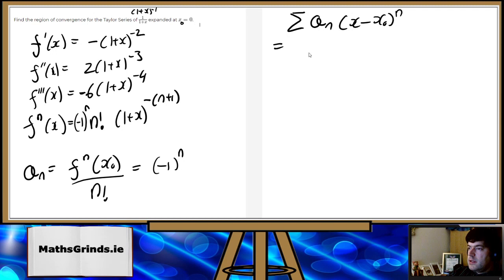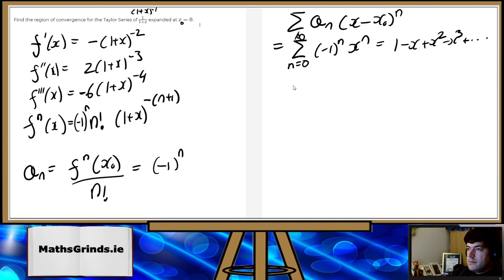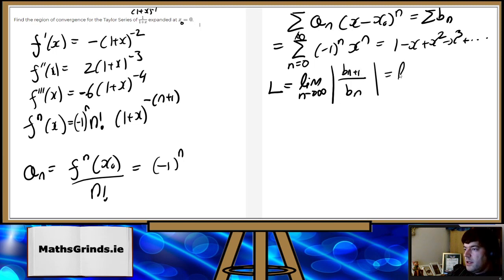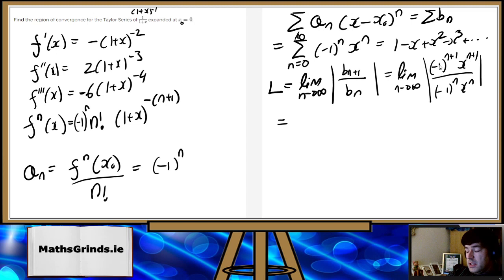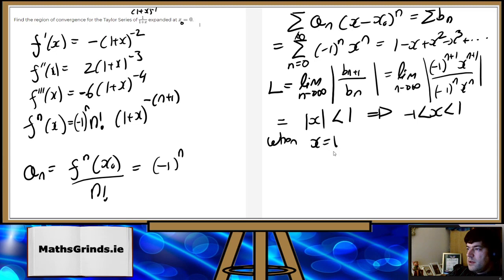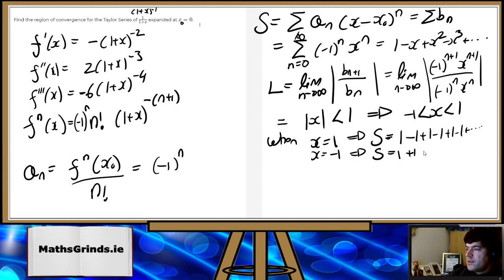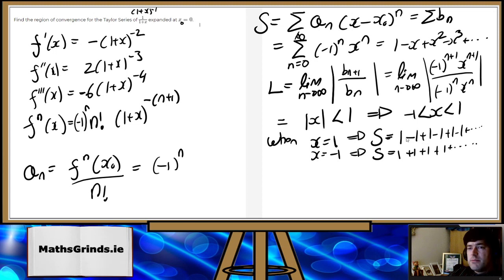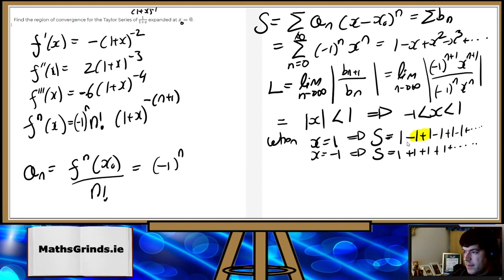Question of the Day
Find the region of convergence for the Taylor Series of $\frac{1}{1+x}$ expanded at $x_0=0$.